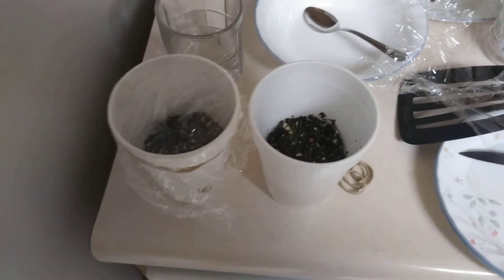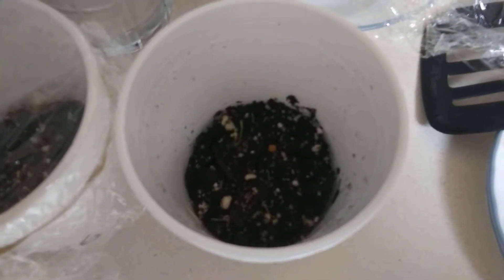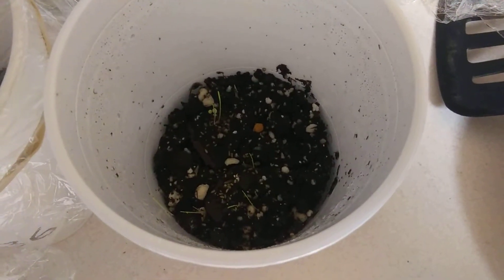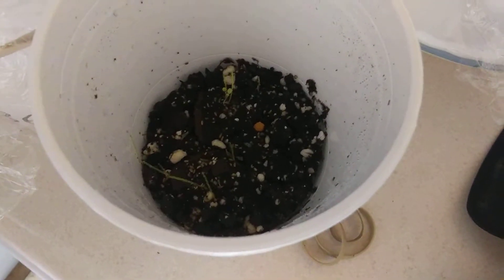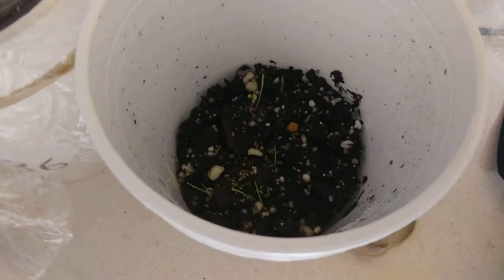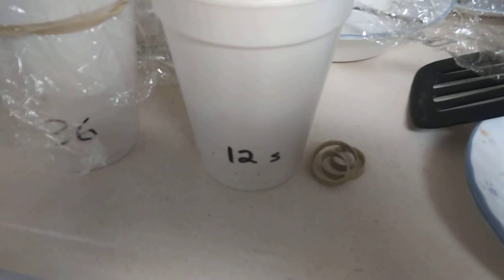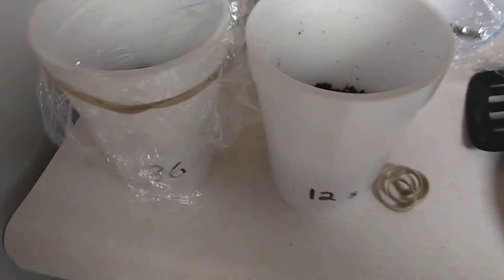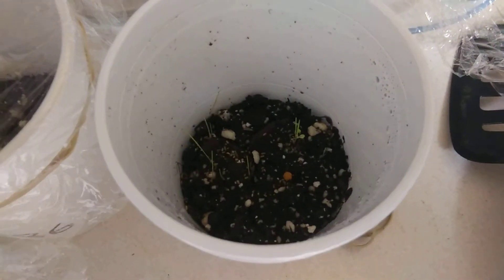Germinate Indian Paintbrushes small seed growth 1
Attempt to germinate Indian Paintbrush seeds.
Utah Indian Paintbrush seeds. I first encountered the flower in Glacier National Park and found them very beautiful
I got guidance for small seeds from the second part of this video/ Thank you, Organic Freak!

Potting soil in a cup.
Use a water spray bottle.
put about 40 seeds per cup
covered with plastic wrap
water 3 times per day. It seems about a dozen sprays of water work best
4 days later the first sprouts, less than 1 cm, showed. After 8 days most cups have 5-8 sprouts that are between 1 and 7 cm